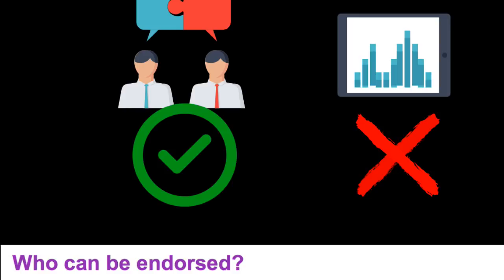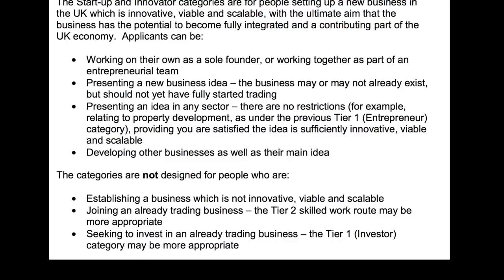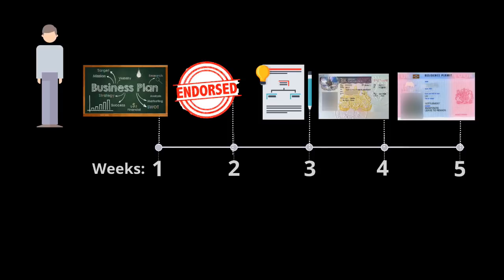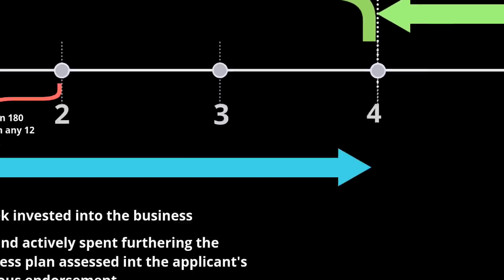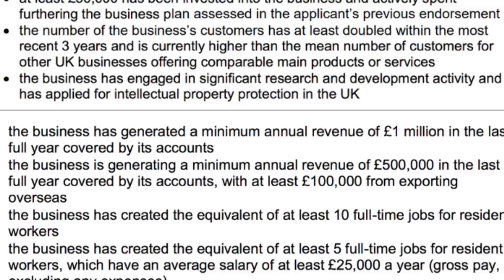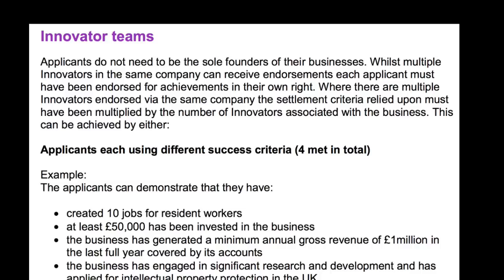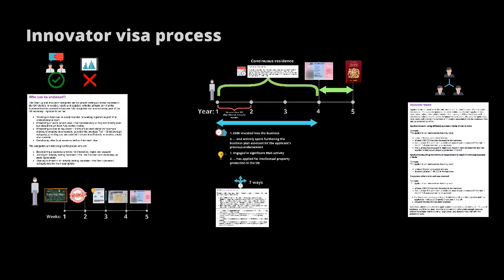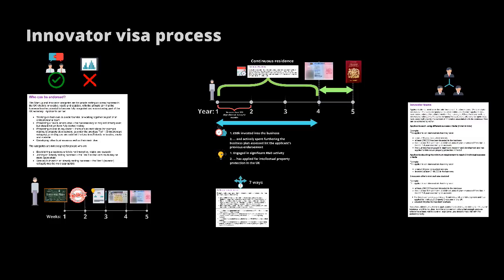How to get permanent residence on an innovator visa (for 2020) 🇬🇧 ✅️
UPDATE: My client was just granted an innovator visa in 7 days! Indefinite leave to remain (or permanent residence) and the innovator visa - that's the subject of this video. The business plan for a start up visa in the UK should including the costings of all aspects of your UK venture. The government's guidance for the the Start-up and Innovator visa categories can be summarised as follows

To qualify for a visa in either category, applicants must first obtain an endorsement from an approved endorsing body.

These include leading business organisations and higher education institutions.

Endorsement is based on the principle that it is the Endorsing Bodies, rather than the Home Office, who are best placed to assess and identify innovative business ideas and talent.

Start up visa (uk .gov):

The Start-up category is for early-stage, but high potential, entrepreneurs who are starting a business in the UK for the first time.

They may have already begun setting up their business, but it should not yet have commenced trading.

Applicants do not need any funds to invest in their business at this stage.

It offers a one-off, 2-year visa, during which applicants will spend the majority of their time developing their businesses but can also take on other work outside of their businesses, to support themselves.

Successful applicants can bring their family members (spouses/partners and children under 18) to the UK. At the end of 2 years, they can switch into the Innovator category (see below) to extend their stay and develop their businesses in the UK.

Innovator visa guidance (uk .gov):

The Innovator category is for more experienced business people seeking to establish a business in the UK.

Applicants will usually need a minimum £50,000 funding available to invest in their business (This does not have to come from their endorsing body, although some endorsing bodies may choose to offer this funding).

Innovators must work entirely on developing their business ventures and may not take on other employment outside their business.

This includes anything which effectively amounts to employment, such as using their own business to hire out their labour to another employer.

Successful Innovators are granted leave for 3 years at a time and can bring their family members to the UK.

After 3 years, Innovators can apply to extend their stay for a further 3 years or to settle permanently in the UK.

Each of these 3 stages (initial application, extension, settlement) requires endorsement from an endorsing body.

The role of endorsing bodies (.gov guidance):

As endorsing body has measures of what makes a good business idea, and the freedom to apply these criteria as you think best.

Your endorsement, which they will use to support your visa application.

The endorsing body will need to stay in contact with you, as a business founder, at checkpoints after 6, 12 and (in the Innovator category) 24 months, and let the Home Office know if:

they are not satisfied with your progress.

they have any reason to believe that you are working in breach of your visa conditions, although the guidance says they do not have to police this actively.

Who can be endorsed under the government's guidance?

The Start-up and Innovator categories are for people setting up a new business in the UK which is innovative, viable and scalable, with the ultimate aim that the business has the potential to become fully integrated and a contributing part of the UK economy.

Applicants can be:

Working on their own as a sole founder, or working together as part of an entrepreneurial team
Presenting a new business idea – the business may or may not already exist, but should not yet have fully started trading

Presenting an idea in any sector – there are no restrictions (for example, relating to property development, as under the previous Tier 1 (Entrepreneur) category), providing you are satisfied the idea is sufficiently innovative, viable and scalable

Developing other businesses as well as their main idea

The categories are not designed for people who are:

Establishing a business which is not innovative, viable and scalable

Joining an already trading business – the Tier 2 skilled work route may be more appropriate
Seeking to invest in an already trading business – the Tier 1 (Investor) category may be more appropriate